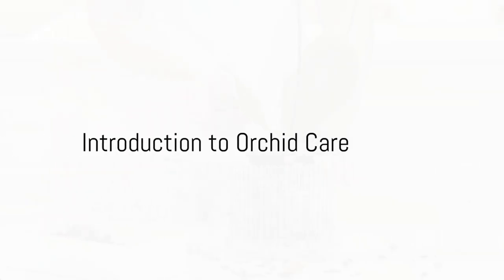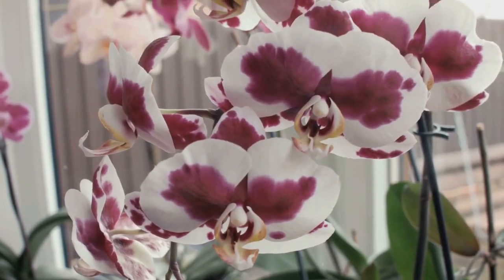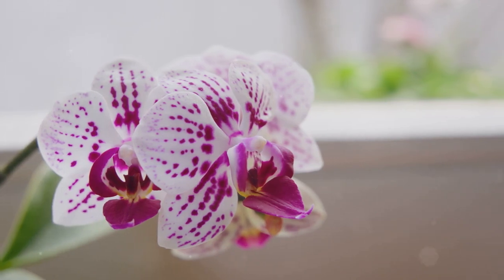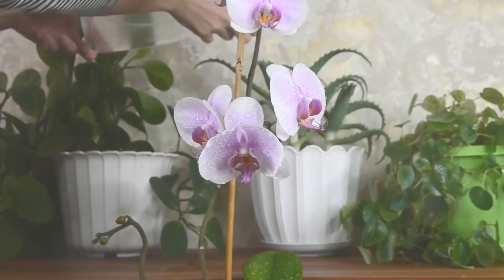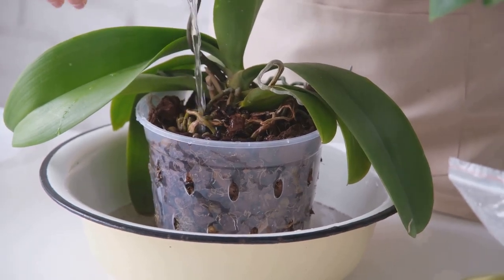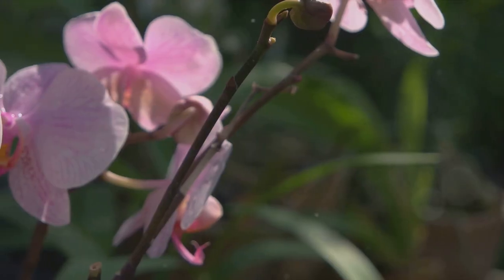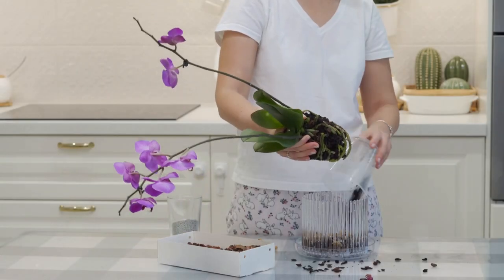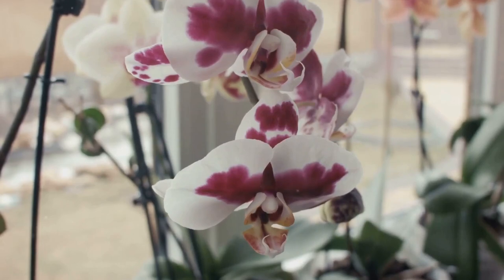Orchid Care 101: A Beginner's Guide to Caring for Your Orchids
Comprehensive Guide to Orchid Care and Buying Orchids Online in Australia

Introduction

Orchids are among the most beautiful and exotic plants, known for their stunning flowers and long-lasting blooms. Caring for an orchid may seem intimidating at first, but with the right knowledge and techniques, you can enjoy these elegant plants in your home for years to come. In this guide, we will cover everything you need to know about caring for orchids, from understanding their basic needs to buying orchids online in Australia through iGift Hampers.

Chapter 1: Understanding Orchids

Orchids belong to the family Orchidaceae, which is one of the largest families of flowering plants. There are over 25,000 species of orchids, each with its own unique characteristics and care requirements. Understanding the basic anatomy of an orchid plant, including its roots, leaves, and flowers, is crucial for providing the right care.

Chapter 2: Basic Orchid Care

Lighting: Orchids thrive in bright, indirect light. Direct sunlight can scorch their leaves, so it's best to place them near a window with sheer curtains or blinds to filter the light.

Temperature: Most orchids prefer daytime temperatures between 65-75°F (18-24°C) and nighttime temperatures around 60-65°F (15-18°C). Avoid placing orchids near drafts or vents.

Humidity: Orchids require high humidity levels, around 50-70%. You can increase humidity by placing a humidifier near the plants or placing them on a tray filled with pebbles and water.

Watering: Water orchids when the potting medium is almost dry, typically once a week. Avoid overwatering, as this can lead to root rot. Use room-temperature water and allow excess water to drain out of the pot.

Potting Medium: Orchids are typically grown in a bark-based potting medium that provides good drainage. Repot orchids every 1-2 years or when the potting medium breaks down.

Chapter 3: Advanced Orchid Care Techniques

Fertilizing: Feed orchids with a balanced orchid fertilizer diluted to half-strength every 2-4 weeks during the growing season. Reduce fertilizing frequency during the dormant season.

Pruning: Remove dead or yellowing leaves and spent flower spikes to promote new growth and flowering.

Repotting: Repot orchids when they outgrow their pots or when the potting medium breaks down. Use a fresh potting medium and a slightly larger pot.

Pest and Disease Control: Monitor orchids for signs of pests such as aphids, mealybugs, and spider mites. Treat infestations promptly with insecticidal soap or neem oil.

Chapter 4: Buying Orchids Online in Australia at iGift Hampers

iGift Hampers offers a wide selection of orchids for sale online in Australia. When buying orchids online, consider the following:

Variety: Choose from a variety of orchid species and hybrids, including Phalaenopsis, Cattleya, Dendrobium, and Oncidium.

Quality: iGift Hampers ensures that all orchids are of the highest quality, with healthy roots and well-established plants.

Care Instructions: Each orchid comes with detailed care instructions to help you maintain the plant's health and beauty.

Delivery: Orchids are delivered in secure packaging to ensure they arrive safely at your doorstep.

Conclusion

Caring for orchids can be a rewarding experience, allowing you to enjoy the beauty of these exotic plants in your home. With the right care and attention to detail, your orchids will thrive and reward you with stunning blooms year after year. Consider buying orchids online in Australia through iGift Hampers for a convenient and reliable shopping experience.